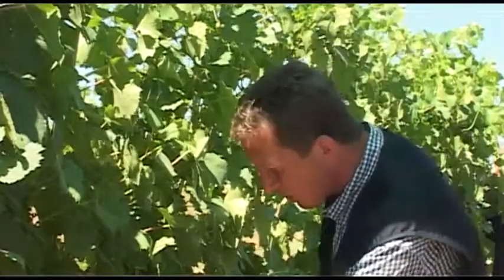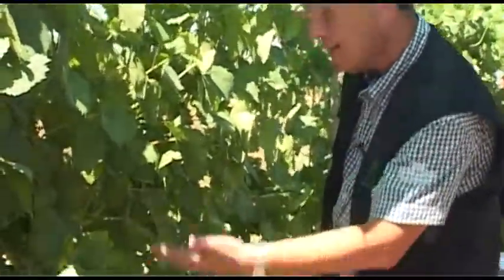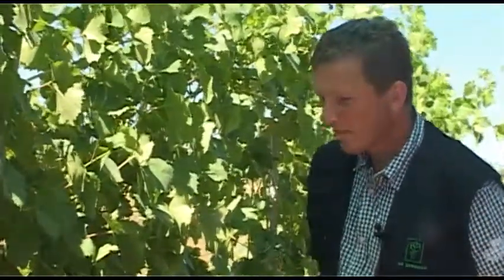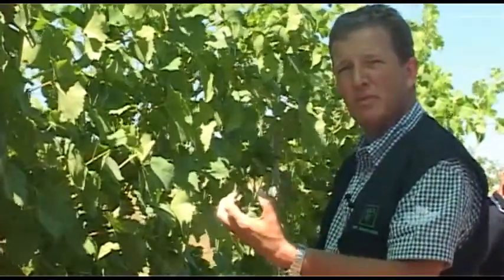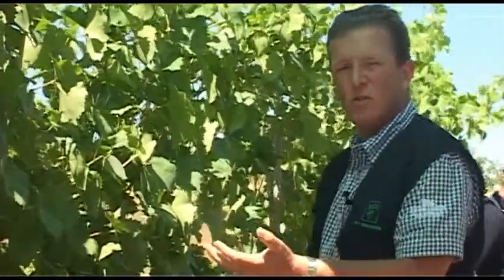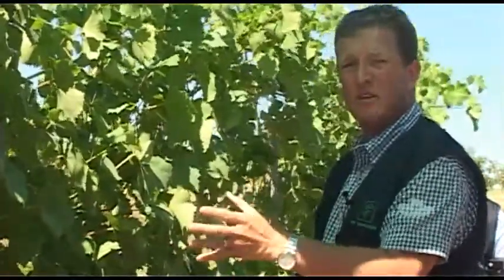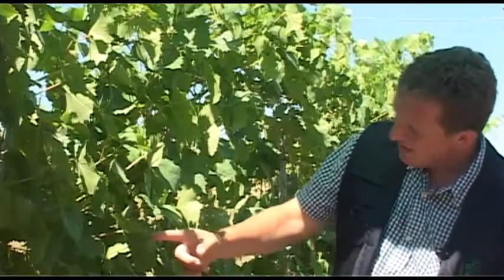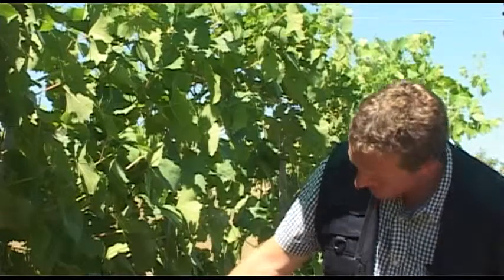Intervento 1 - ENG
Visita ai campi prova contro Oidio della vite - Esperti Azienda De Sangosse
Tenuta Agricola della Regione Piemonte "La Cannona"